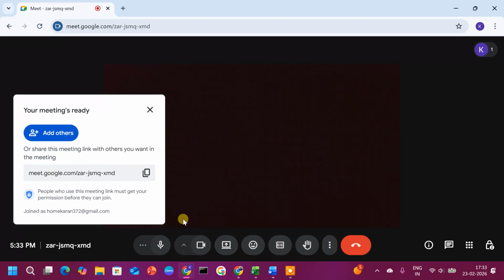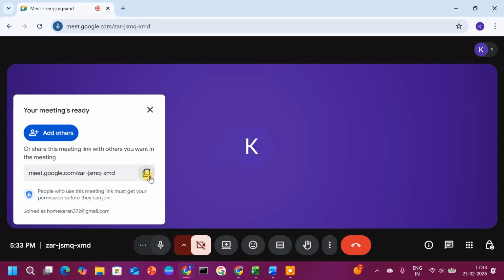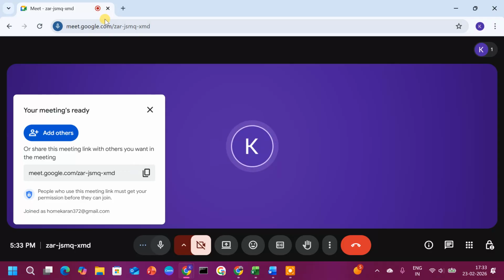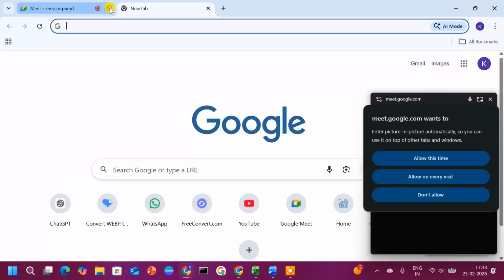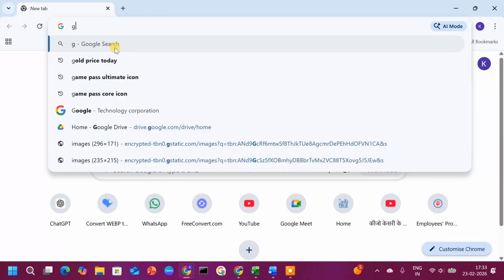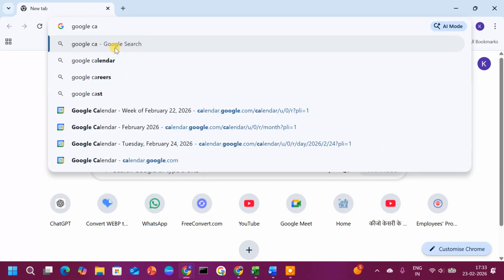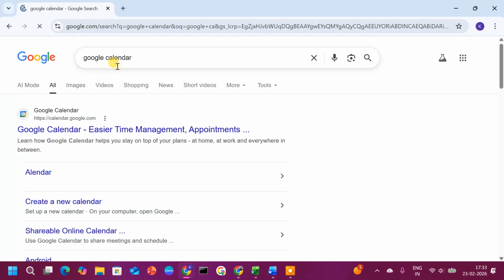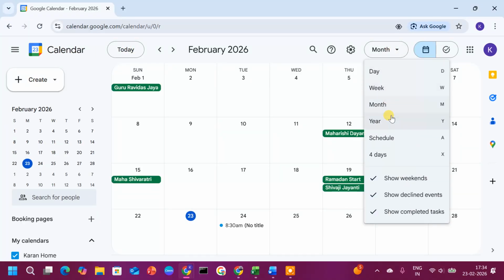How to Set Up a Google Meeting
Want to learn how to set up a Google Meeting on your computer? In this complete beginner-friendly tutorial, we show you step-by-step how to create a meeting using Google Meet and schedule it through Google Calendar.

This guide covers everything you need to know — from starting an instant meeting to scheduling a future meeting and sharing the invite link with others.

FOLLOW ME